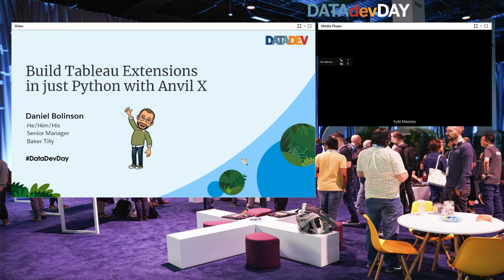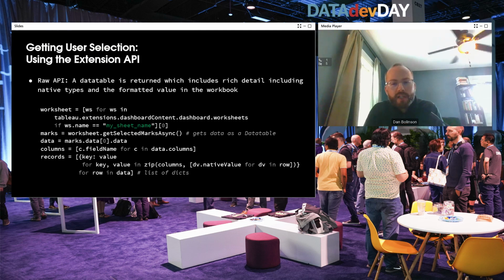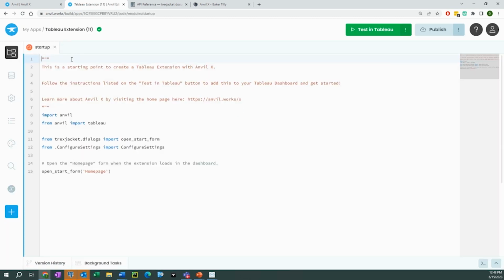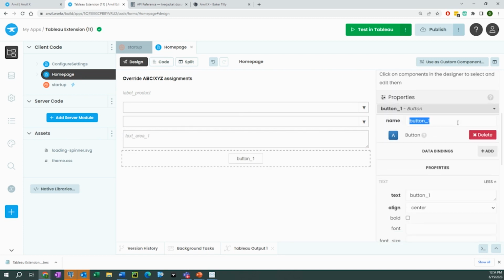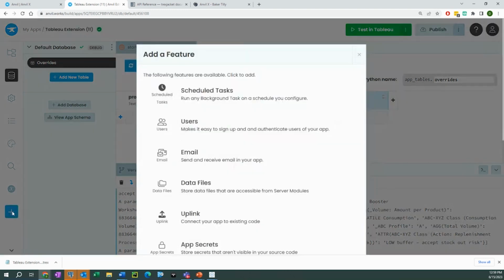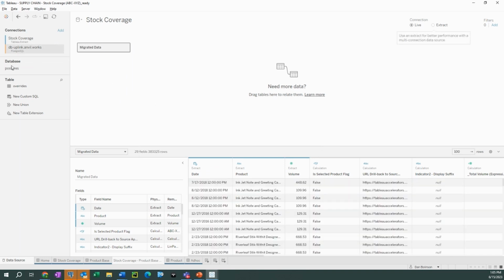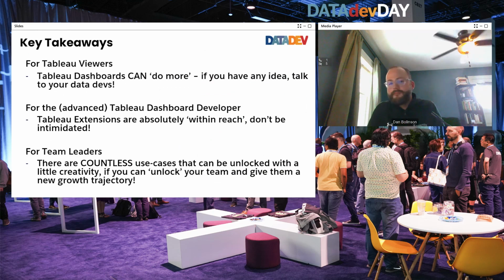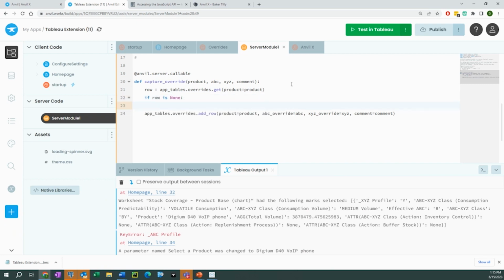Build Tableau Extensions in Just Python with Anvil X | DataDev Day June 2023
Daniel Bolinson shares how he is combining Python and Tableau and how you can maximize it's value using the Extensions API.

0:00 - Intro
3:06 - Extensions Gallery
4:15 - Why Tableau Extensions in Python
9:22 - Demo
32:04 - Use Cases
32:57 - Key Takeaways
34:44 - How to Get Started
38:00 - Q+A